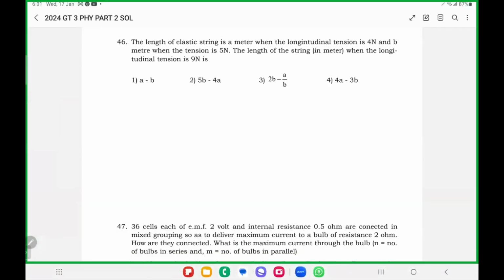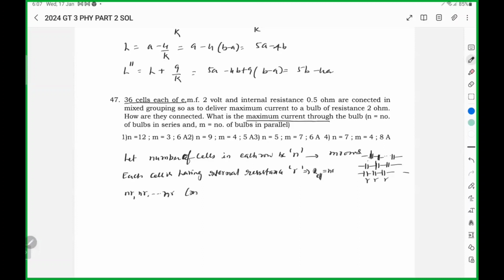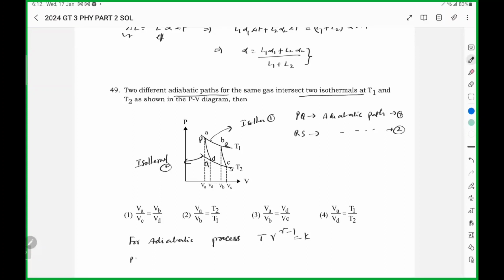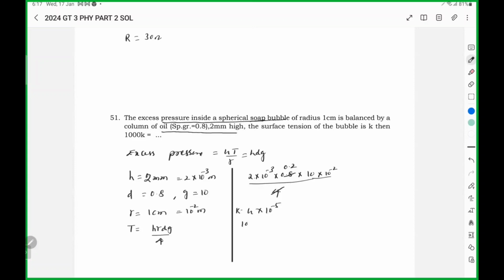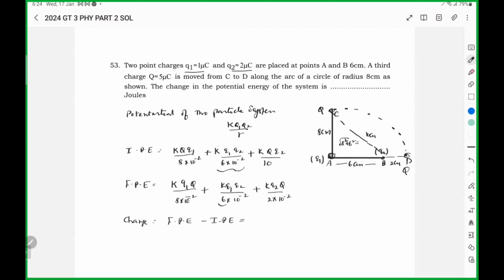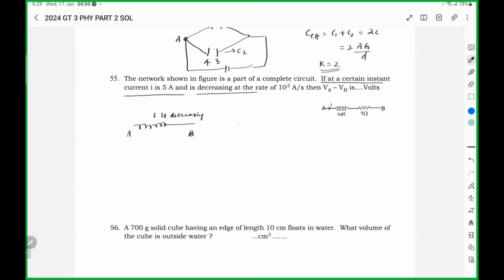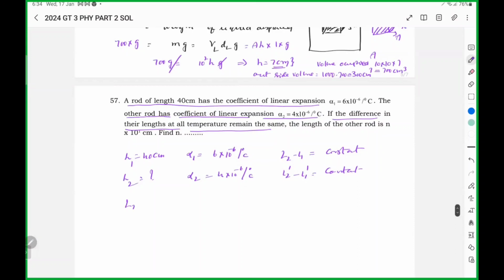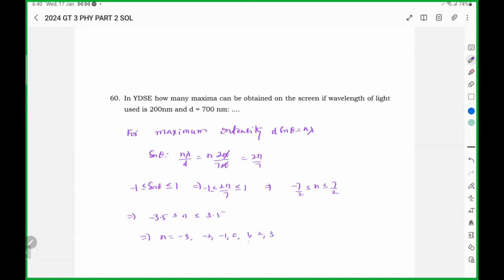JEE MAINS PHASE 1 2024 G3 PHY PART 2 SOLUTIONS